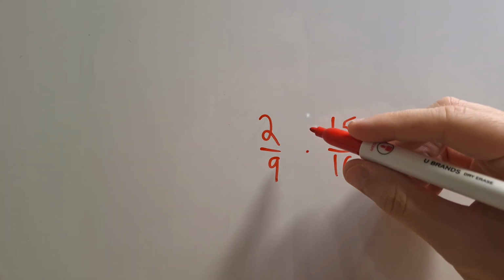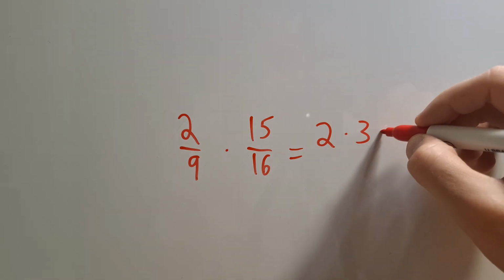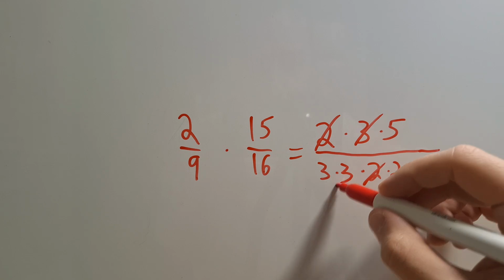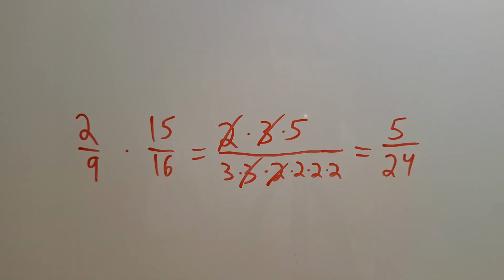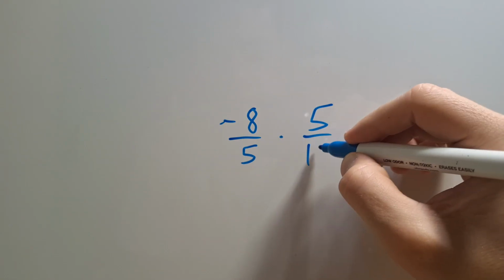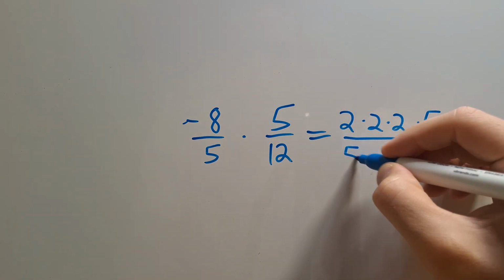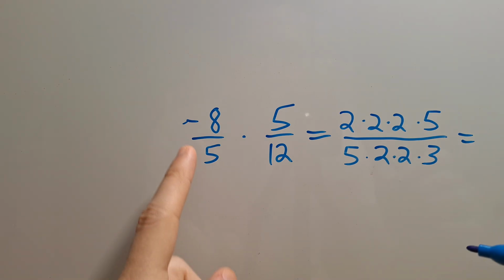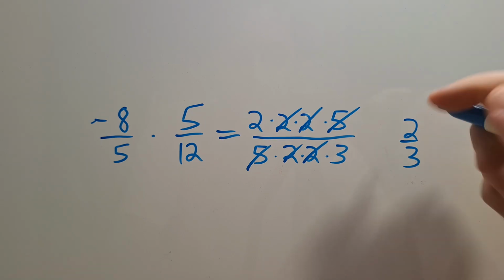Multiplying Fractions (Part 2)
In this video, I show you more examples of multiplying fractions. The trick for these examples is knowing if you can write out the prime factors of the numerator and denominator and cancel out any matches before multiplying. This technique seems to be more preferred by most, and utilize it to your advantage.